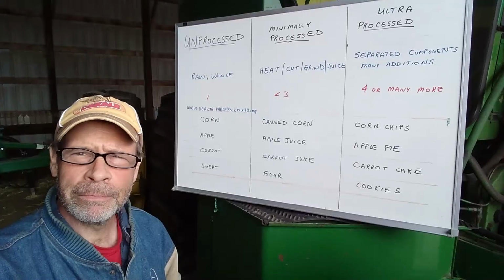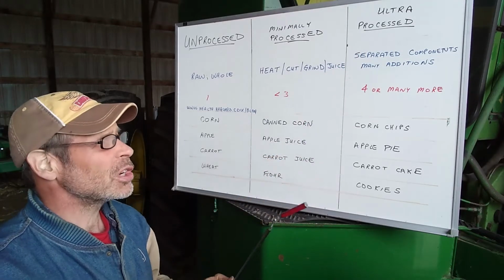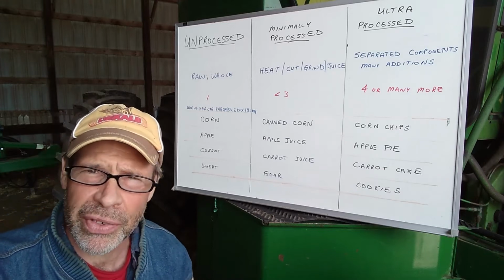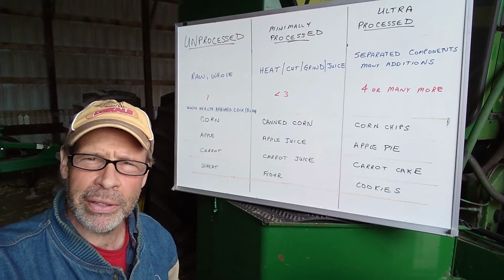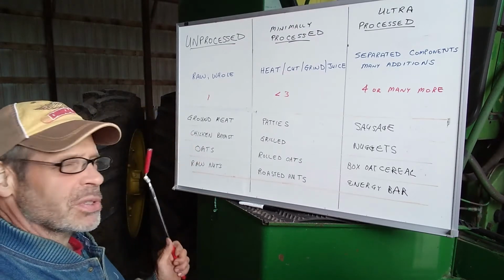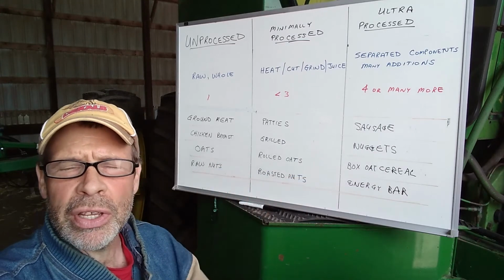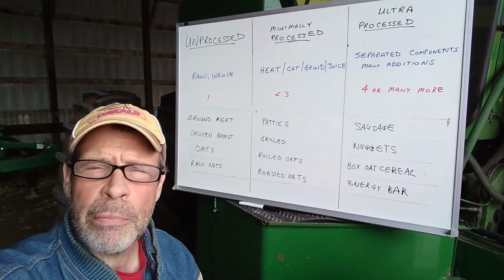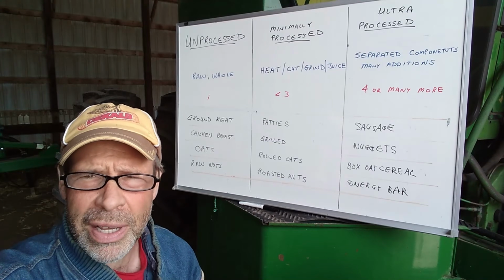Foods, unprocessed, minimally processed, vs ultra processed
All,   I explain the differences between different levels of food processing, so it is more clear what types of process foods to avoid.  Let me know if this helps, and I can do more videos in this direction.

ABOUT ME:
Welcome all!  I create this channel with a focus on health and fitness.   I am a PhD Engineer for the past 30 years and I struggled on health and fitness for a long time.    When I turned 55, I was very determined to improve.  I was frustrated with the sea of information on the internet, and very far short of finding wisdom!   So I developed my own no-nonsense path to health and fitness.   I lost 33lb / 15kg  in 4 months without PHD  (pills, hunger, or dumbells (gym).   I have better fitness at age 57 than I did in my college days!   Stats say that 42% of Americans are now obese and the number has doubled in the last 20 years.    All of the "experts" online (doctors, nutritionists, trainers, coaches), are failing to reach so many people.   I dare to be different!
I have written a book on my findings, created an online course to teach it, and back it up with an exclusive chat room to support.   I will have NO up-sells!   Up-sellers ALWAYS say our need is exactly their product (wrong!).   Please give feedback to better serve you.  Thanks.

ABOUT MY CHANNEL:
My Channel is dedicated to Health and Fitness with 3 playlists.    Mindset (mental Monday), Fitness (Workout Wednesday) and Health eating (Food Friday).   Health and fitness improvements are achieved by habit changes.   We have proven health and fitness system that works without pills, hunger, or a gym.   Bad eating habits and cravings vanish when we have complete nutrition and hydration with our health and fitness system.
Health and fitness are critical now for everyone to have the best possible immunity.    If longer and better quality of life, more energy, more confidence, and better looking are not enough motivation, perhaps immunity will drive you to re-consider!     Our health and fitness system has no up-sell, so you can relax and learn without pressure or any additional cost.
We have an early bird discount ongoing, and we have bonuses to have a free E-book with the course that has more details, summaries, health and fitness suggestions, recipes, an guides on how to start.

A FREE COURSE TO LEARN MORE ABOUT THE ULTRAFINE SYSTEM
Our health and fitness system that drives these habit changes is offered as an online course at this landing

SUGGESTED SIMILAR VIDEOS
1. Easiest Diet & Weight Loss EVER! (weight loss tips, Corrina Rachel)
2. WEIGHT LOSS TIPS // 9 science-backed tips to lose weight + keep it off (weight loss tips, Ria)
3. Density Interval strength Workout | 33 Minutes No Equipment (overall workout, Cori Lefkowith)
4. How To STOP Binge Eating | The 5 Tips I Used to STOP Binging for LIFE (overcome binge eating)
5. 30 MIN FULL BODY HOME Workout // No Jumping, No Noise, Low Impact (home workout)

RECOMMENDED YOUTUBE CHANNELS
1. The Whole Happy Life (Ria)
2. Redefining Strength (Cori Lefkowith)
3. Cambria Joy (health and fitness)
4. Fraser Wilson (home workout)
5. DocMikeEvans

health, fitness, system, diet, exercise, nutrition, mental motivation, hunger-free, pill-free, supplement-free, gym-free, home work out, aerobics, HIIT, High Intensity Interval Training